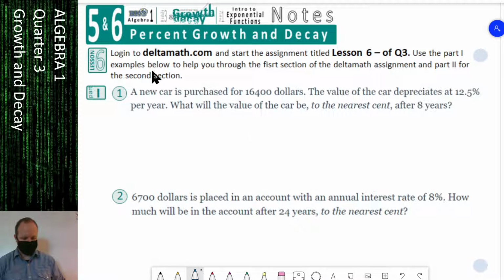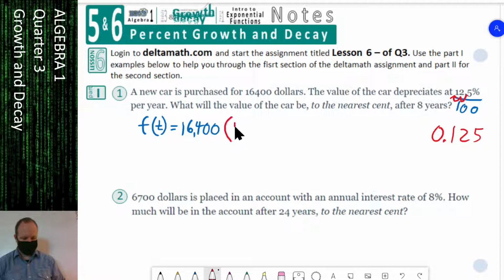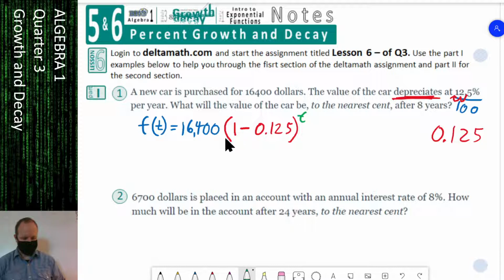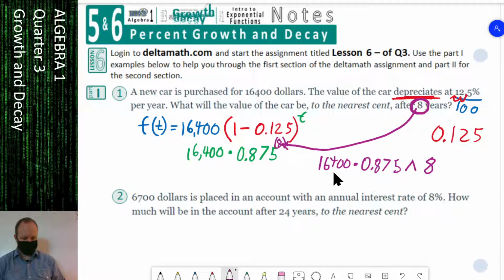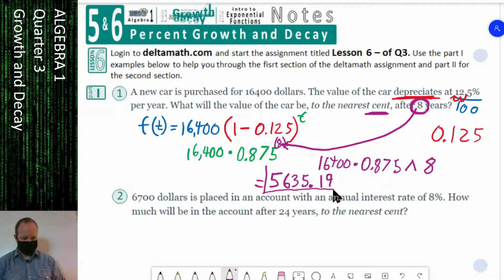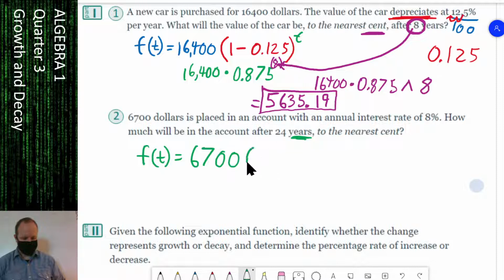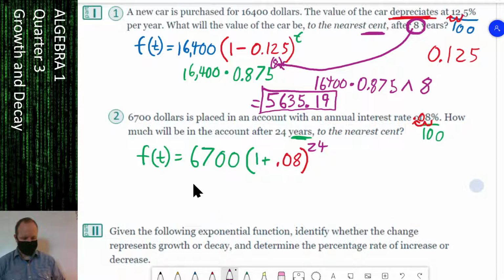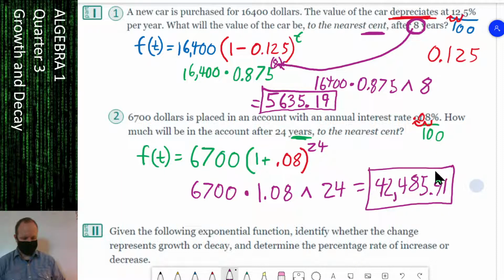Alg1 Q3 L6a